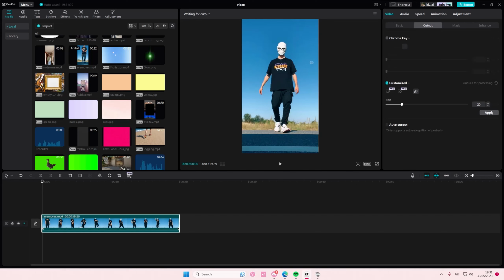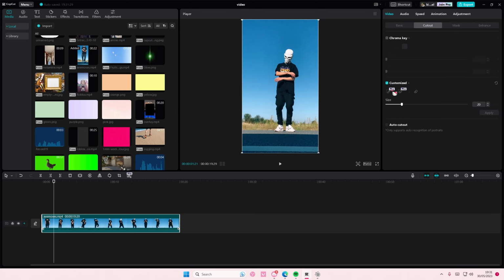[SECRET REVEALED!] Capcut Pro: How to Select a Person for Customized Cutouts? Watch Now!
Use this customized cutout feature on CapCut PC by watching this tutorial.